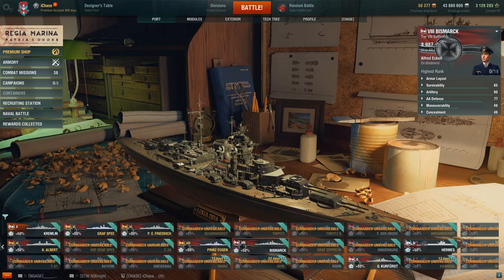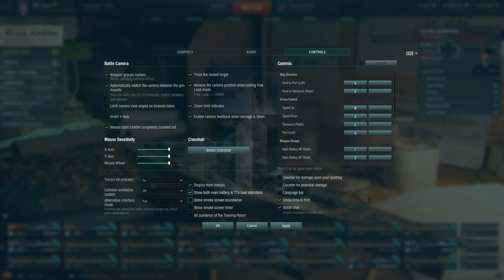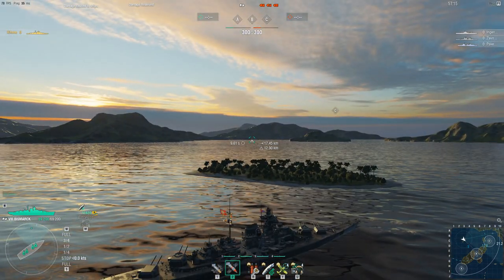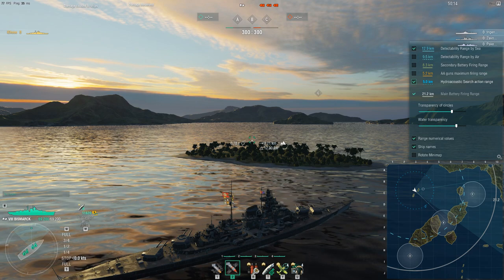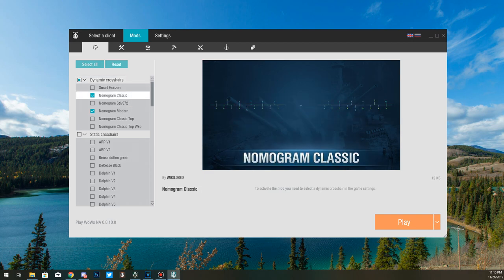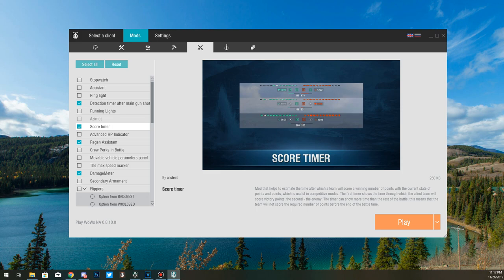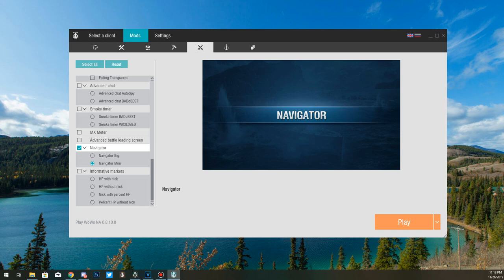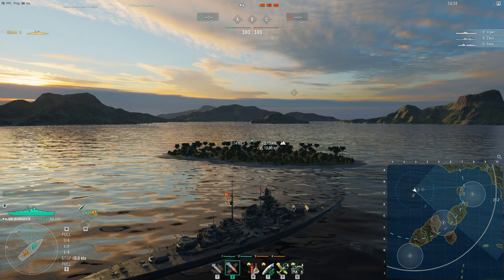How to Get Good at World of Warships Episode 2: Get Your Settings RIGHT and Useful MODS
In episode 2, I cover everything in the settings menu that is beneficial for your gameplay. I also cover some useful mods from the World of Warships Modstation which can be found